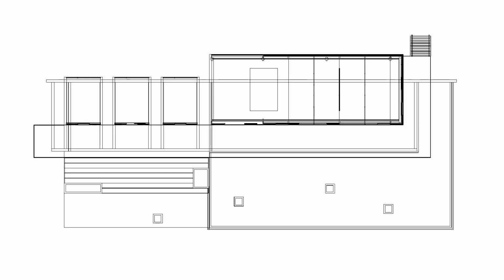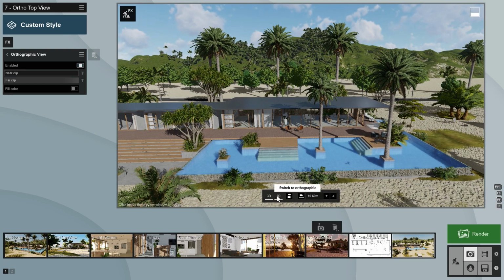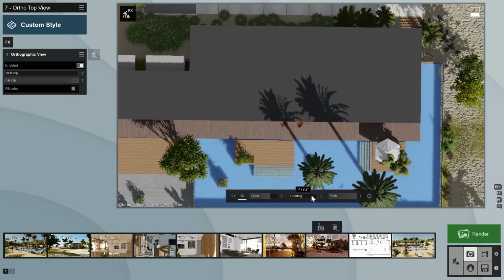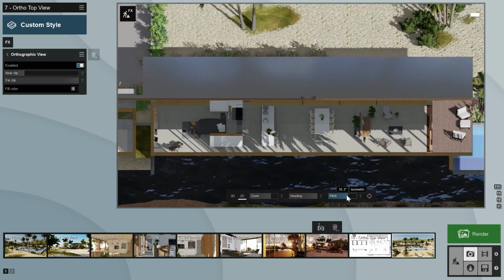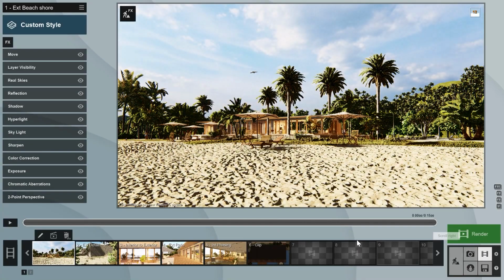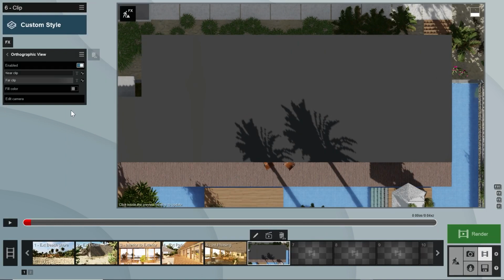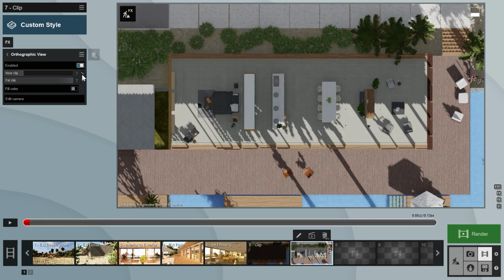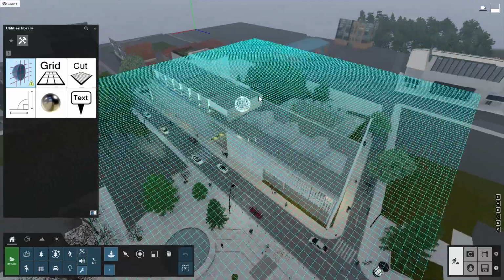Rendering with Lumion 11 | Orthographic Views Tutorial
Plan views. Section views. From elevations to isometric.

The new orthographic view feature in Lumion 11 lets you embed life, color and texture into all of your technical renderings. You can make exciting, lively plans, sections, elevations and isometric views in just a few clicks, and express the simple yet beautiful perspectives of your vision throughout the design process.

In this video tutorial, our own Mike Brightman takes you through the new orthographic views feature, showing how to make beautiful images and animations while capturing the life within architectural design.

Models provided by:

- Museum by Obra Visuals